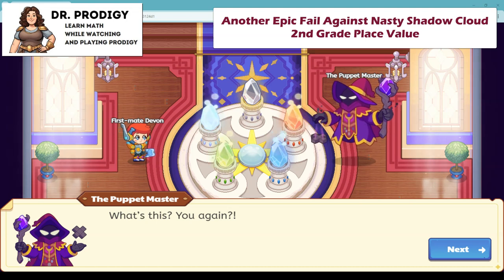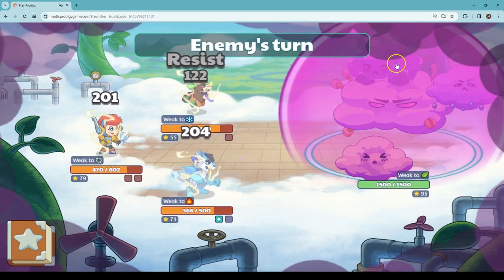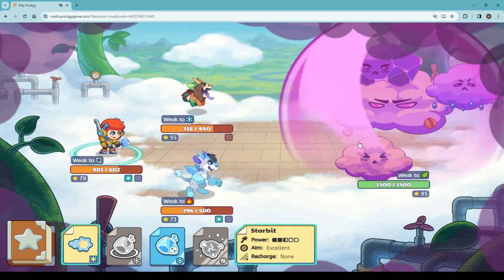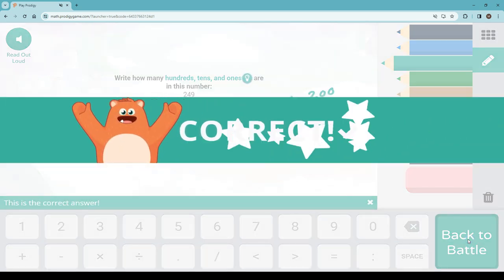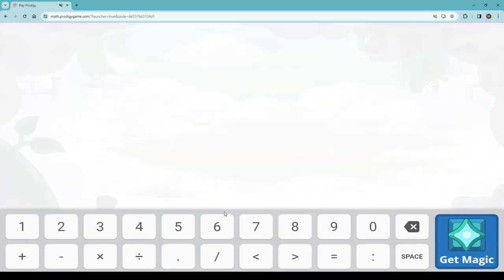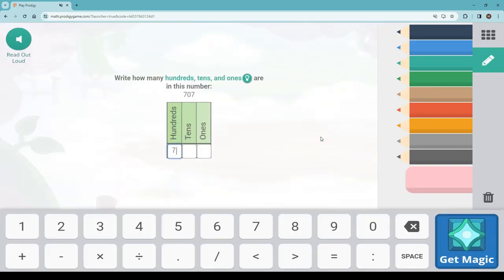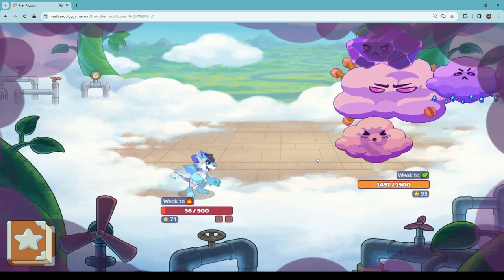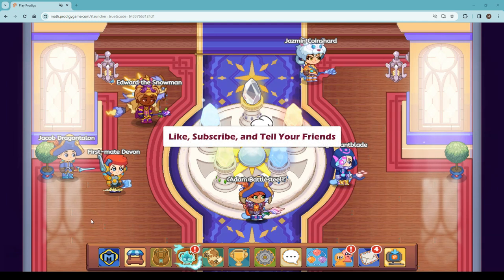2nd Grade Ep. 6: Another Epic Fail against Shadow Nasty Cloud Place Value Prodigy Game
Shadow Nasty Cloud is sure in defeat mode. Watch Dr. Prodigy LOSE AGAIN while working on 2nd grade place value questions.